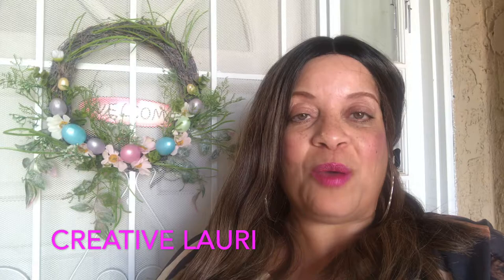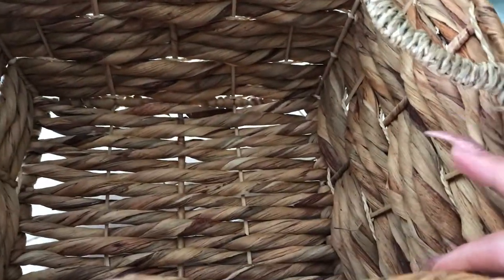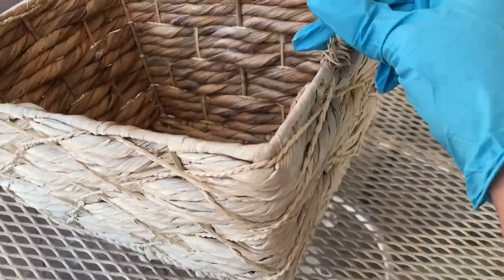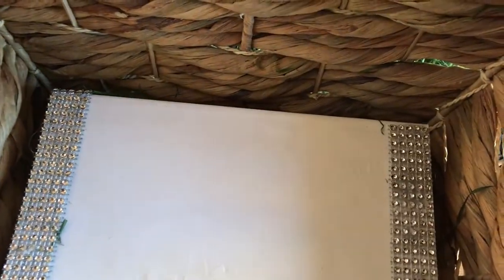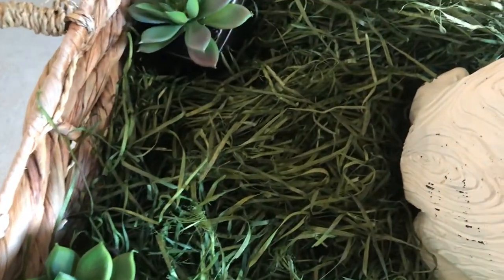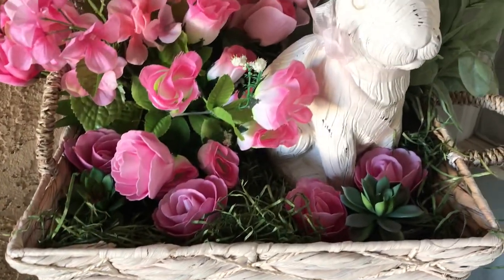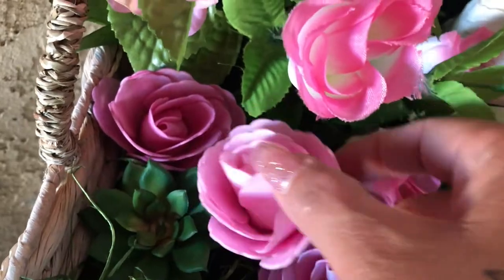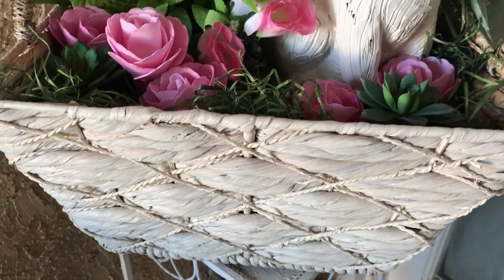SPRING BASKET VIGNETTE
Hello Friends! Today I'm participating in the Spring Basket Vignette Challenge, hosted by Creative Lauri.

SEND FRIEND MAIL:
HomeDecoratingwithLiz
39341 Thames Court

Thank you Lauri for hosting this fun challenge.

Thank you all for stopping by and watching my video. I hope this won't be your last time visiting.